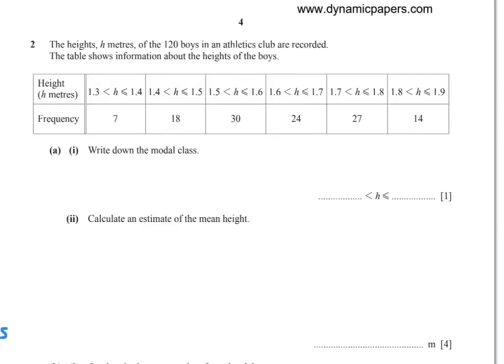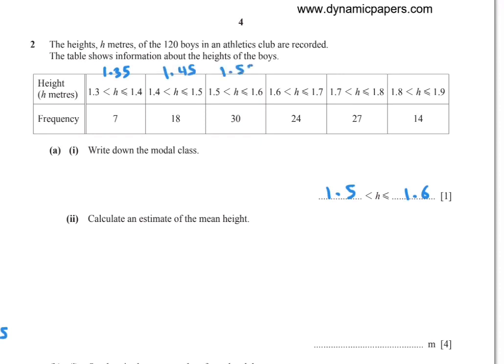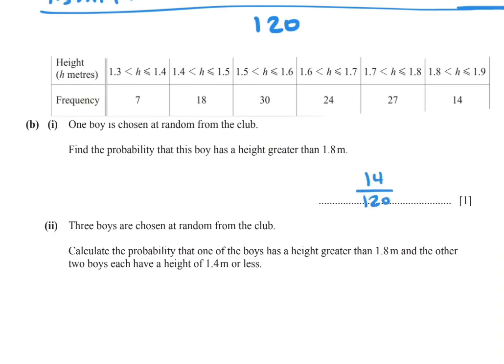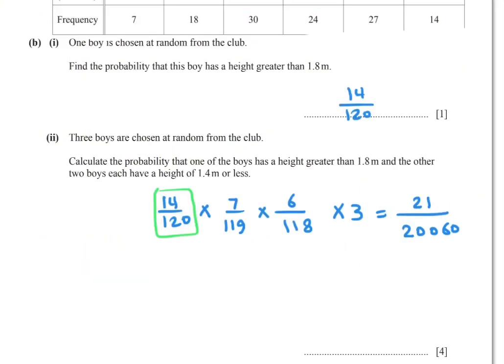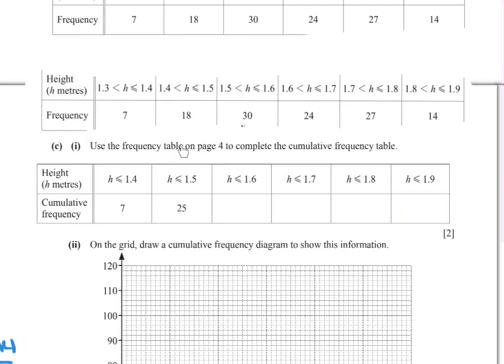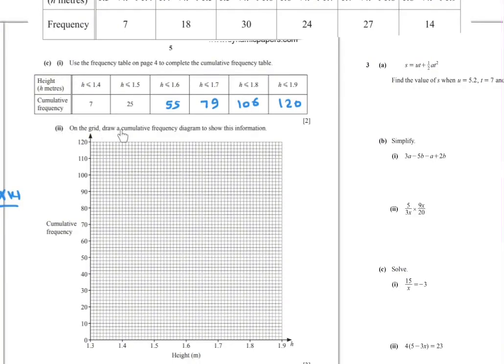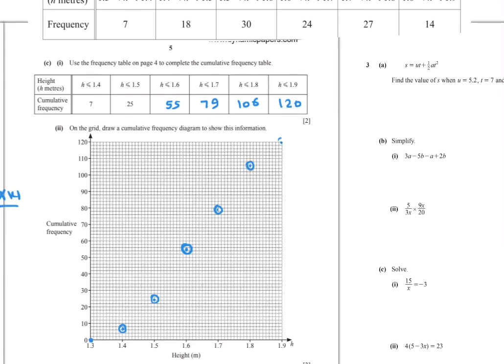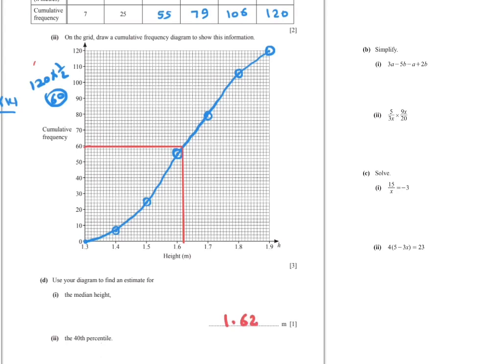Probability & statistics m/j/20/41